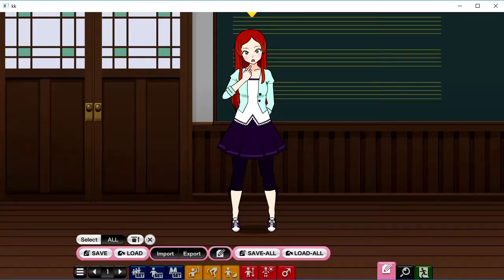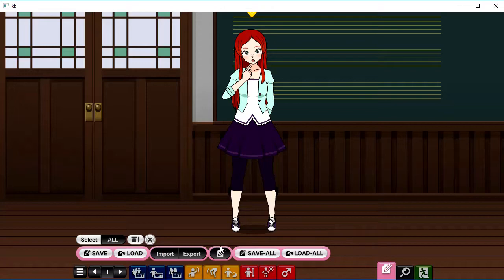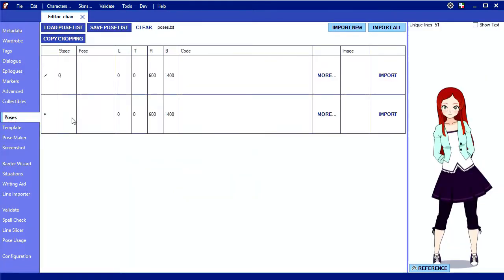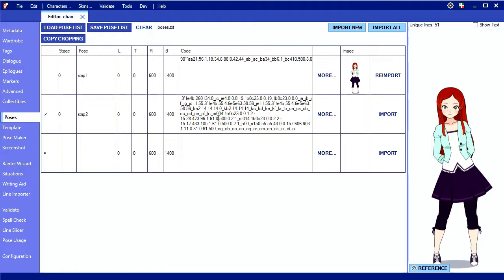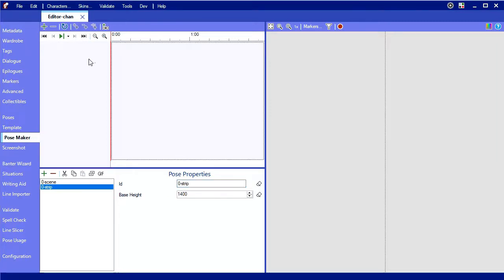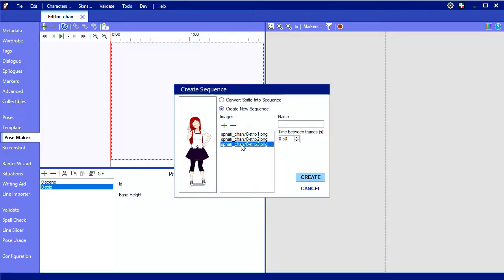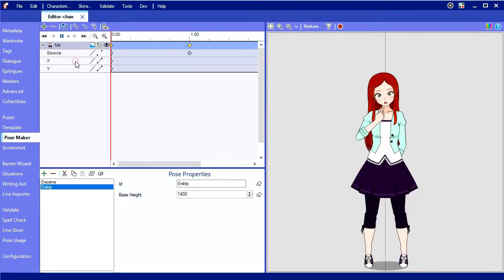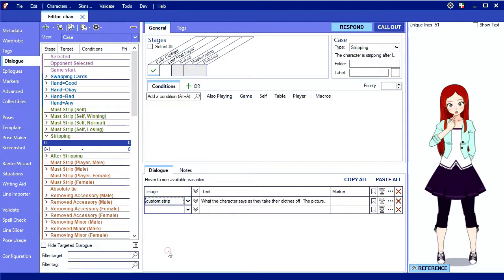Pose Maker - 2. GIF-like Animation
Quick walkthrough for making frame-by-frame animations like an animated GIF